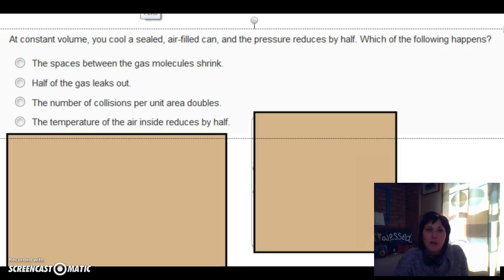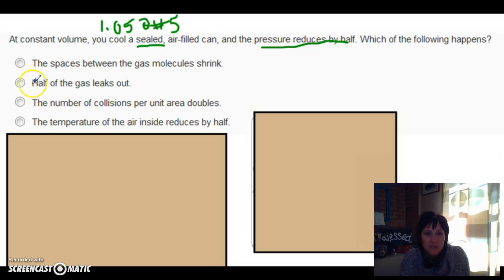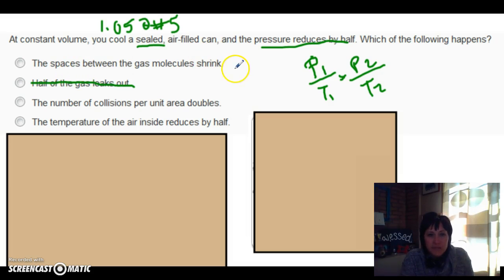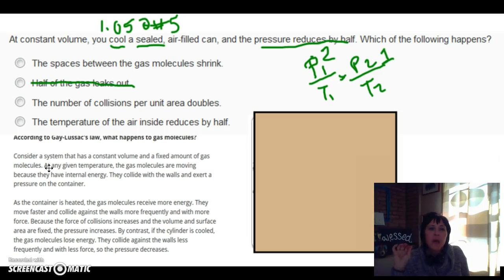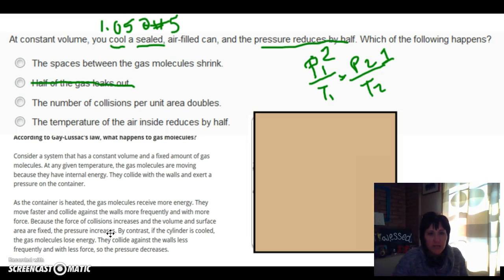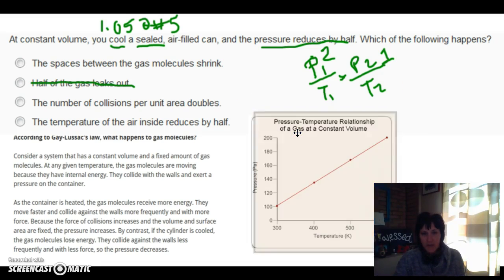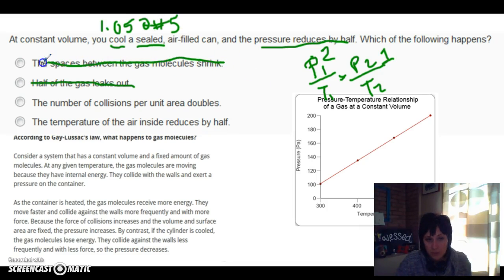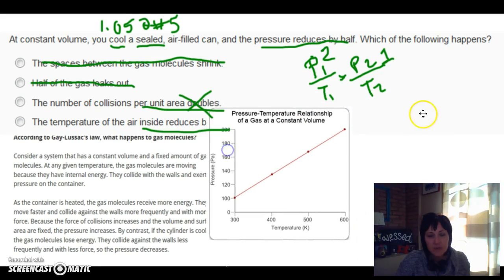1.05 Quiz Q#5 Sem 2 Gases